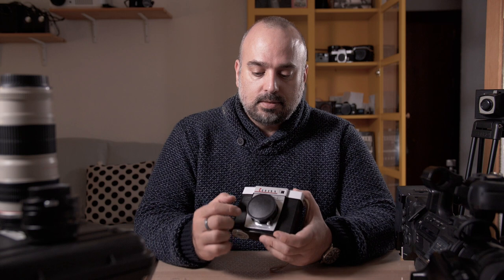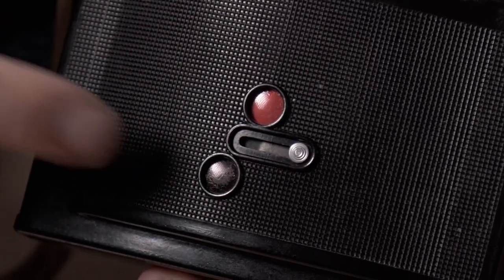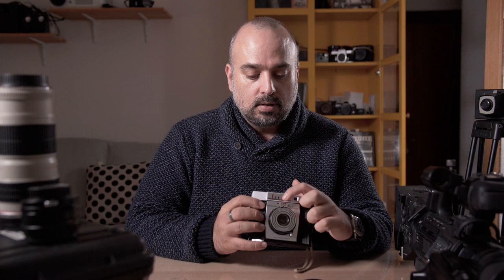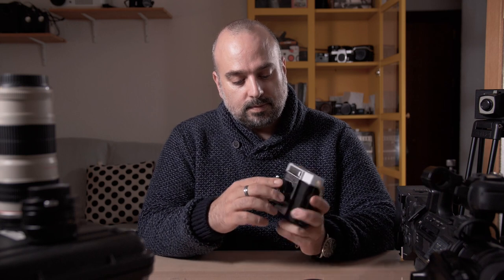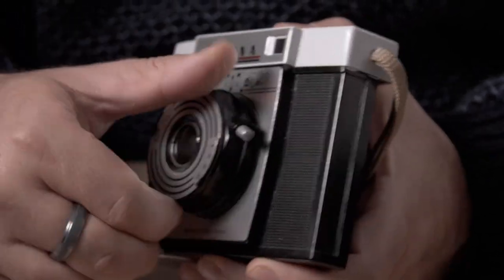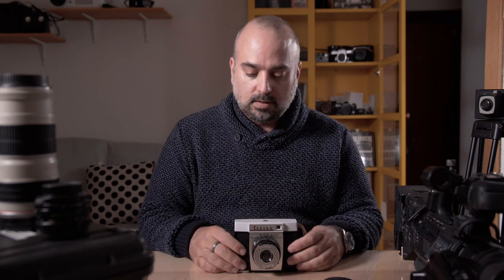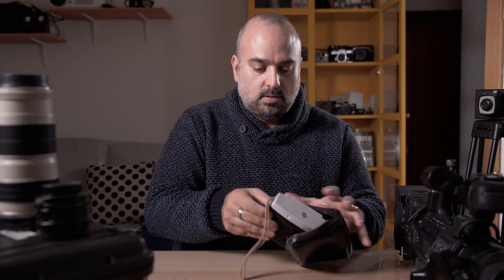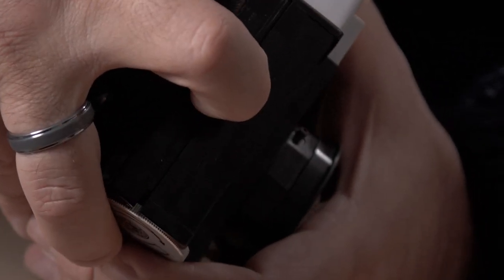CORINA Camera & Photos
We explain how to use the Corina, share our impressions about it and test it in a Photo Shoot @ Madrid with Trista Liu. Enjoy the ride!